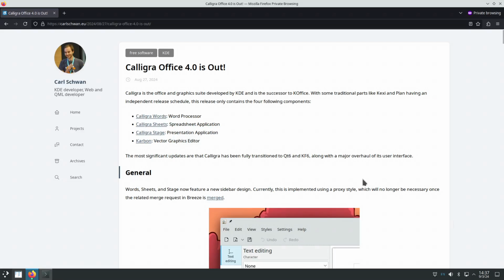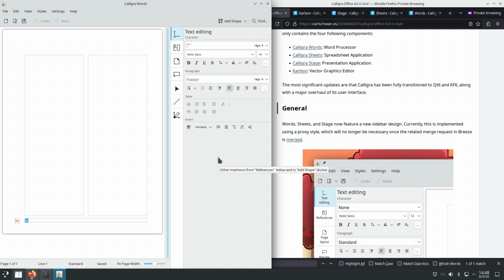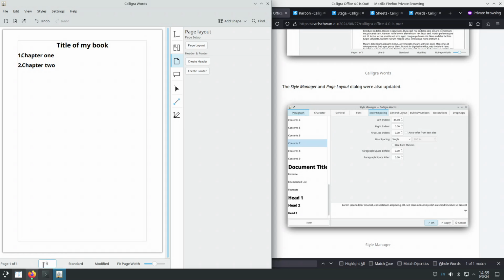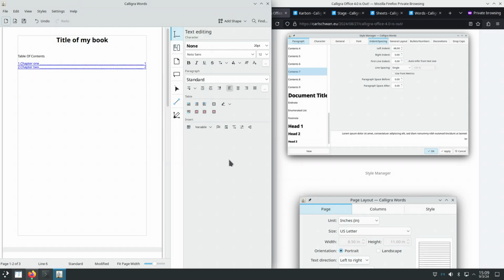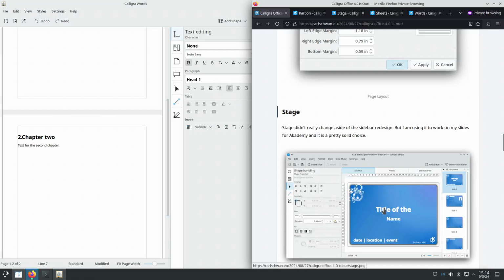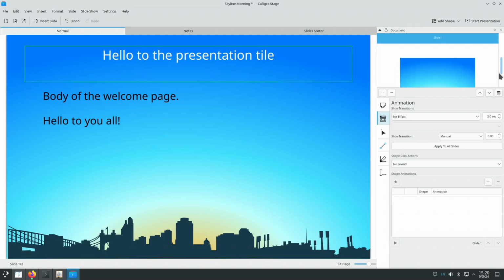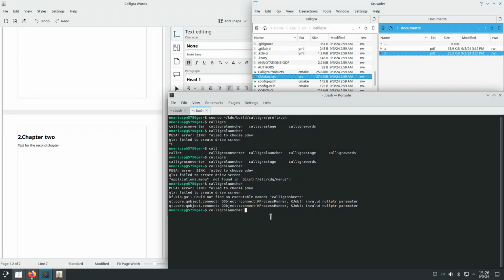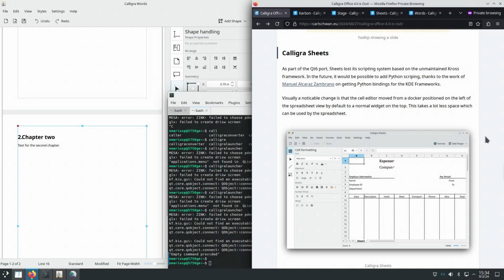KDE Calligra 4.0 Qt6 office suite tutorial - September 2024 - cb0f679f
The office suite from KDE contains apps: word processor, spreadsheet, presentation and drawing. KDE Calligra has been ported to Qt6.